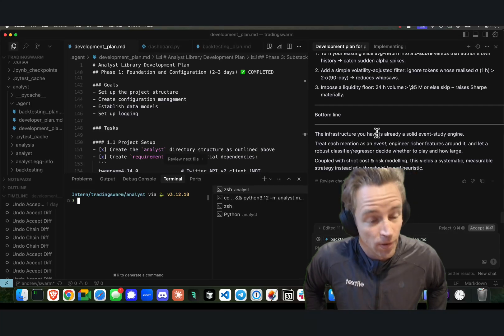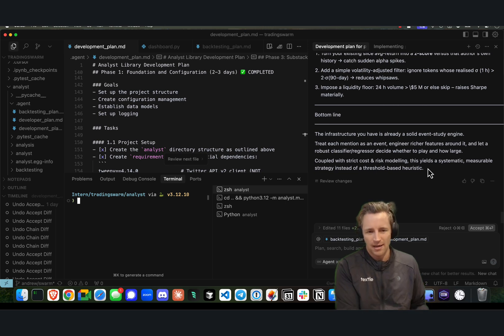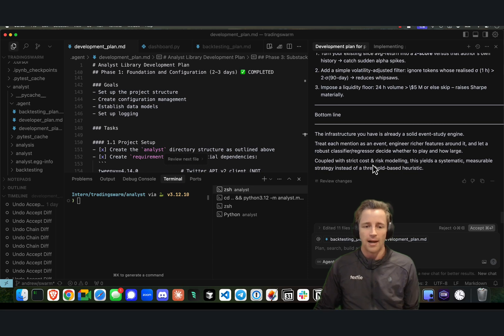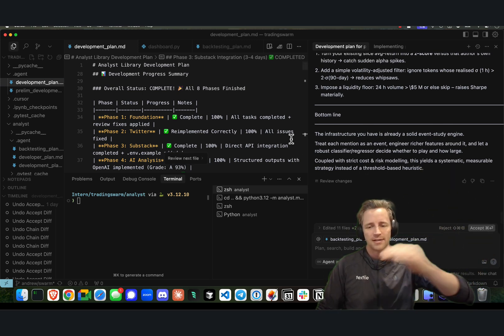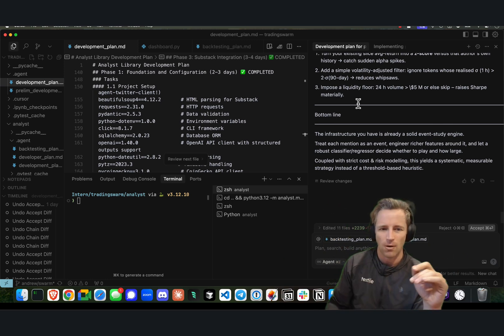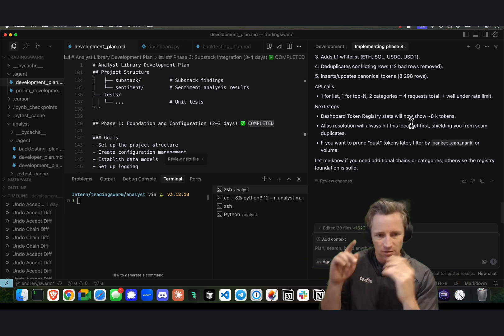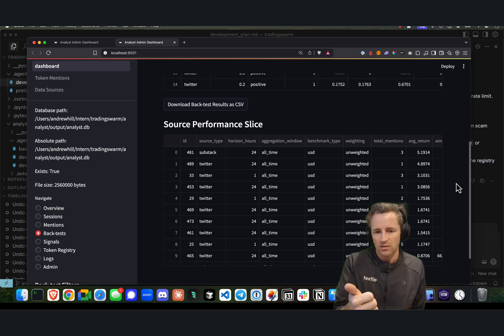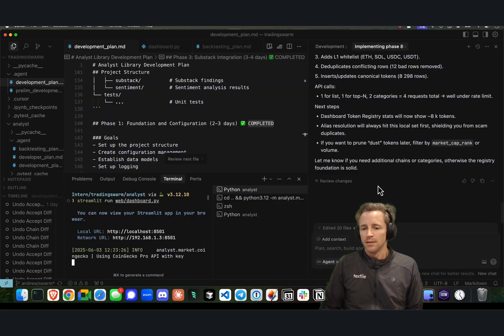From Solo to Swarm: Cursor’s New Agent Tabs Turn One Dev into an Entire Team!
Unlock the full power of agent swarms in Cursor! 🐝✨
In this quick demo, I show how one subtle UI tweak—Agent Tabs—turns a single-dev workflow into a full-blown, multi-agent powerhouse:

🔹 Plan & Architect: Spin up a Planning agent for high-level road-mapping.
🔹 Manage & Coordinate: Keep a Management agent on standby to juggle tasks and priorities.
🔹 Code & Ship: Let dedicated Developer agents tackle implementation in parallel.
🔹 Test & Verify: Hand everything off to a QA agent for instant feedback loops.

With isolated contexts living in separate tabs, your prompts never collide, and each agent works simultaneously—unlocking a crazy force-multiplier effect that feels like having an entire team inside your IDE.